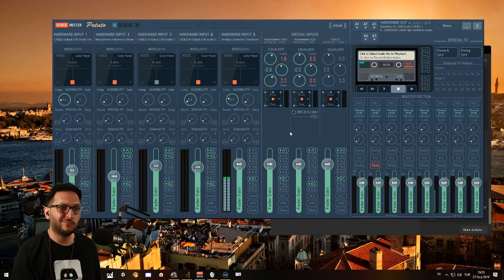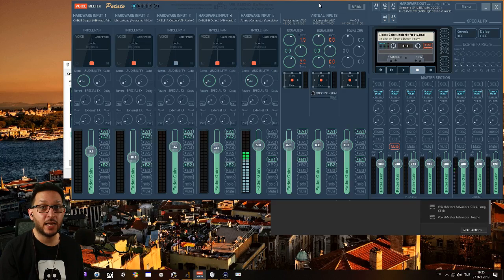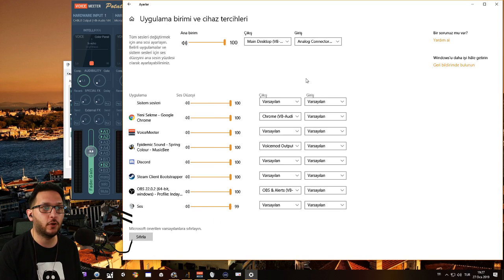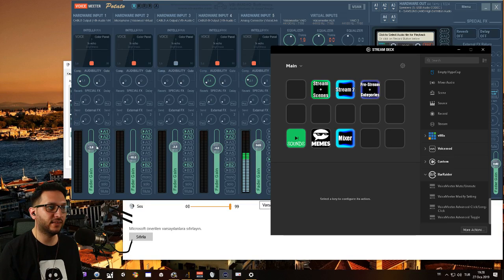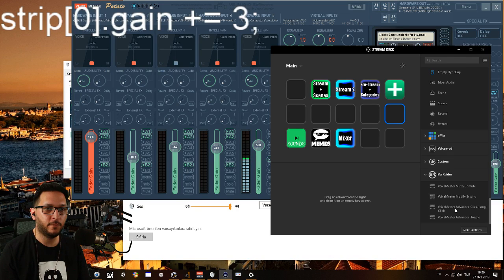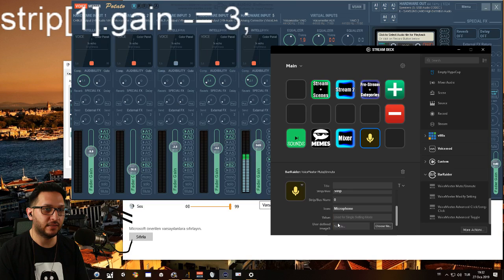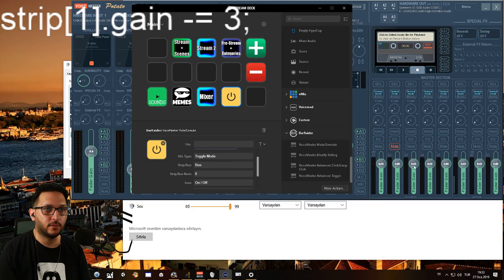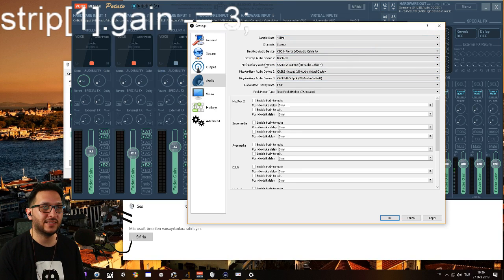Elgato Stream Deck + Voicemeeter As A Controllable Digital Mixer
Hey there everyone, in this tutorial I talk about how you can use your Elgato Stream Deck as a Voicemeeter controller + have different controllable channels. This is my very first video, so no edits or anything is done.

The macro codes:
strip[0].gain += 3;
strip[0].gain -= 3;

and if you catch me live I can answer any questions you have there as well!